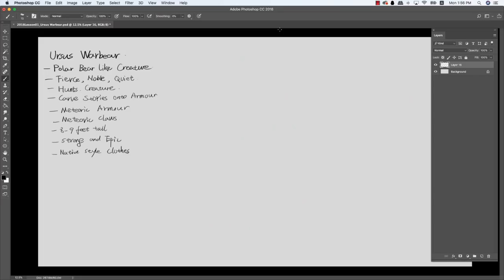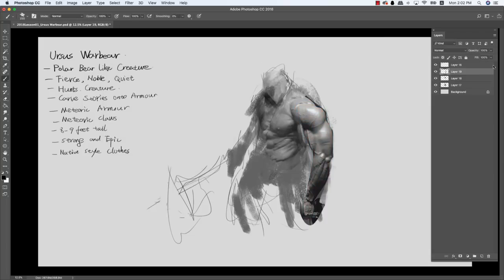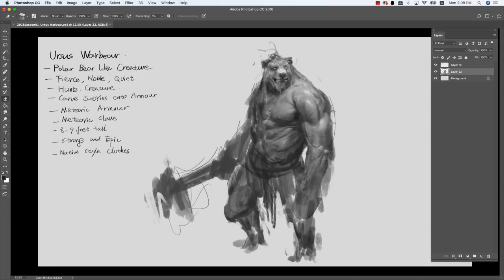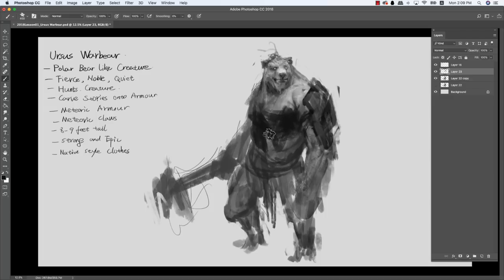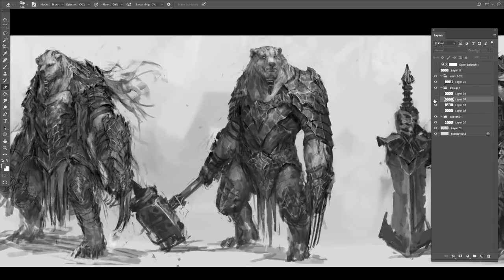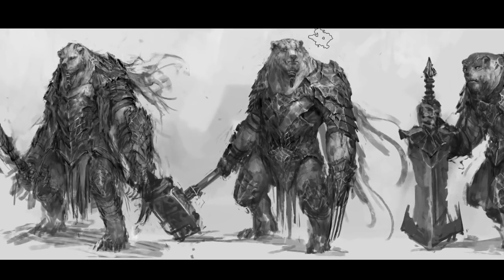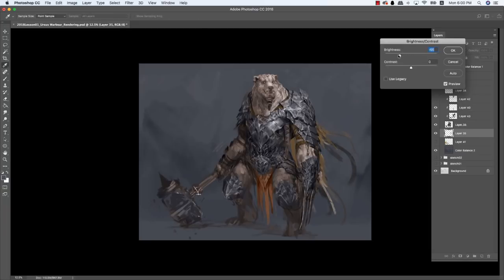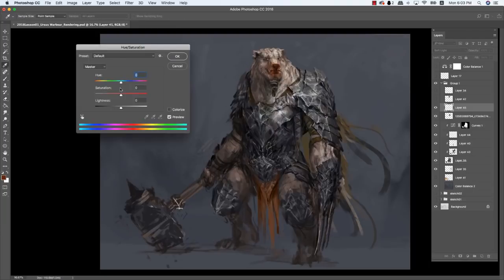2018Lesson01 Ursus Warbear1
Hello guys,
Here is the first FREE tutorial for you guys this year.
From this year, I am going to make some different tutorials. I was recording tutorials more than 2 years which just focusing on fundamental. But from this year, I may be using entire 1 year to make some tutorials on how to create various designs for one project.
I and my friends will be working on a game project which will take the entire year of 2018. So I will try to release some tutorials to show how the design process comes out, how to cooperate with crews and working out entire IP of the game. They may include character, creature, environment and weapon designs.
This is 5 hours 40 minutes real-time video tutorial with audio. In this tutorial, I am showing the design process of how to design and painting a Warbear from the beginning.
Check the free tutorial here:
Thank you for your support and share!